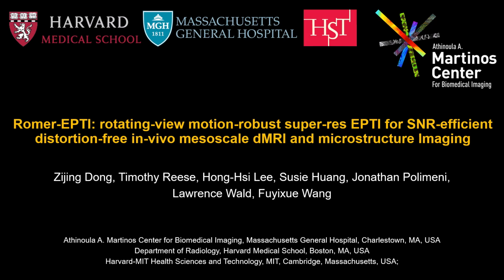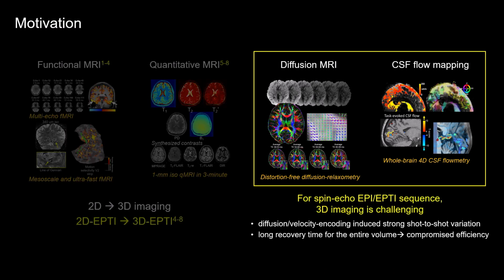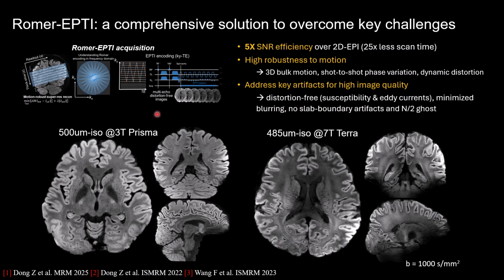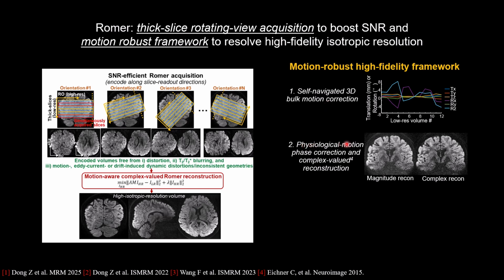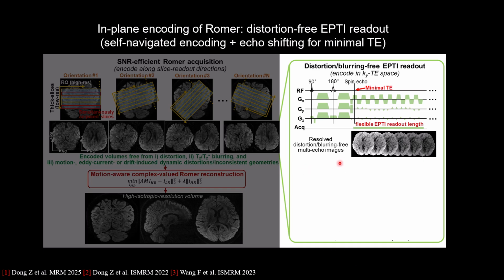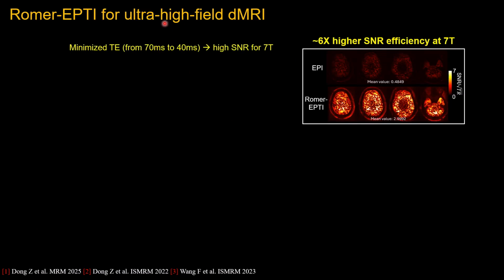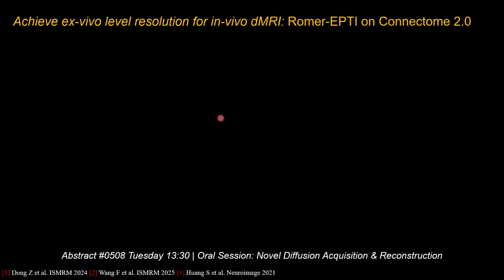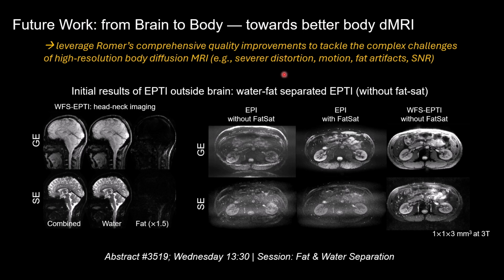Romer-EPTI for diffusion MRI (I.I. Rabi Young Investigator Award Presentation at ISMRM 2025)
Overview of Romer-EPTI (ISMRM 2025 Young Investigator Award Presentation), a motion-robust, SNR-efficient acquisition technique that enables distortion-free, high-resolution imaging. Romer-EPTI achieved whole-brain in-vivo dMRI at 500-μm (3T) and 485-μm (7T) resolution, and efficient high b-value microstructure imaging.